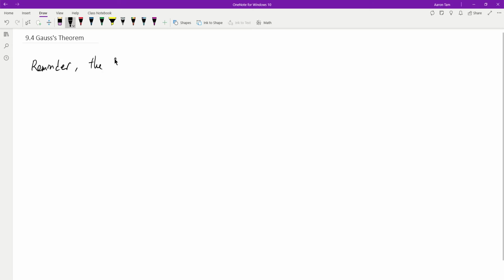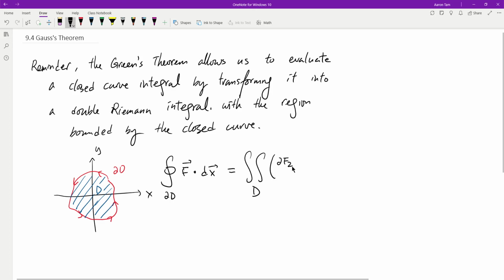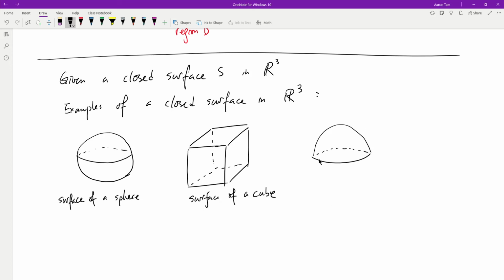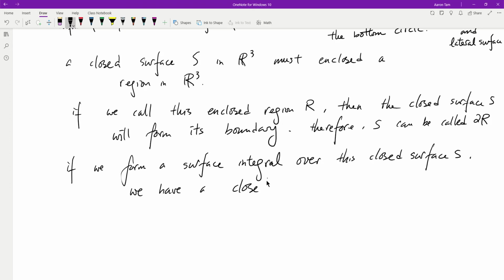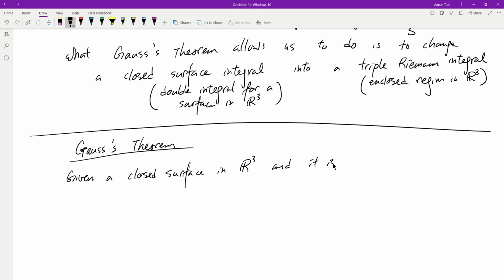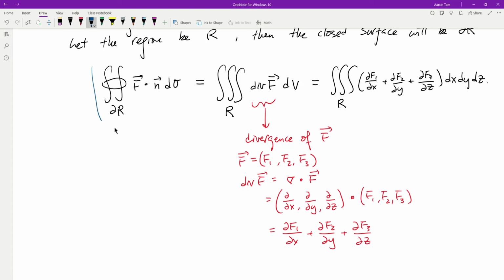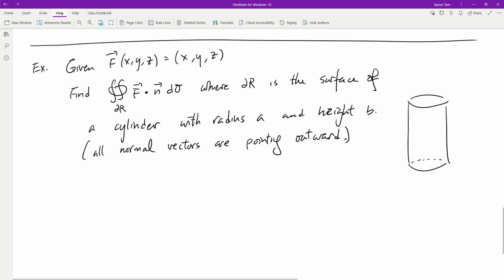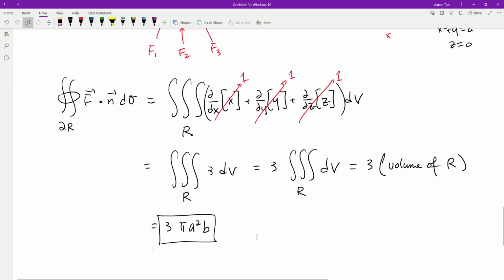MVC - 9.4 Gauss's Theorem 01